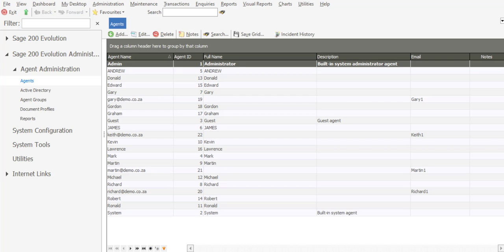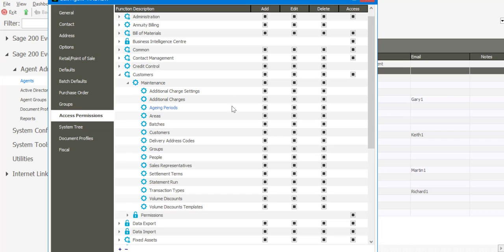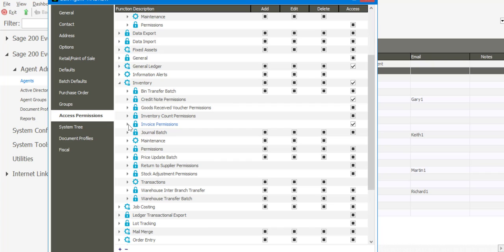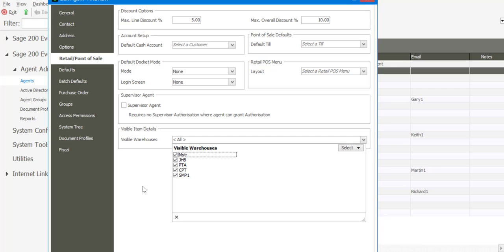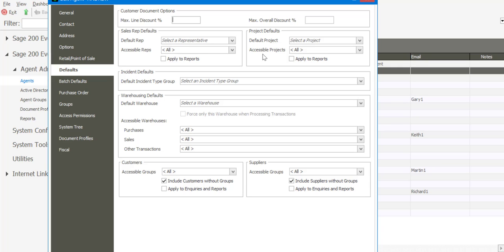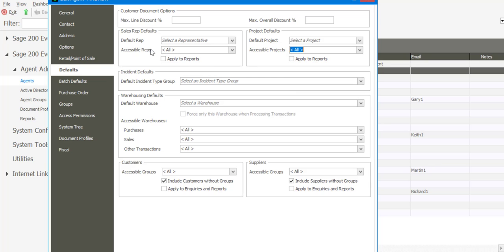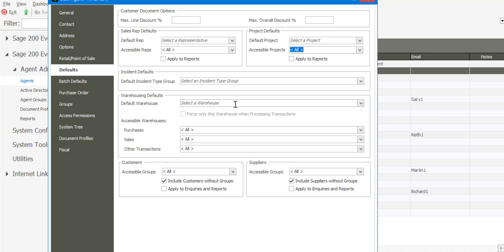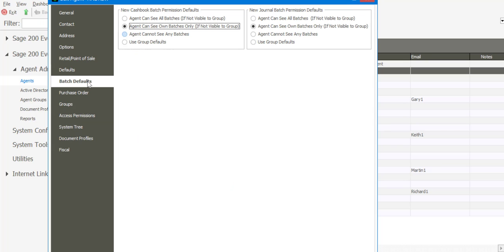Sage 200 Evolution Access Permissions Tier 2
This presentation details the Tier 2 access permissions within a Sage 200 Evolution database.